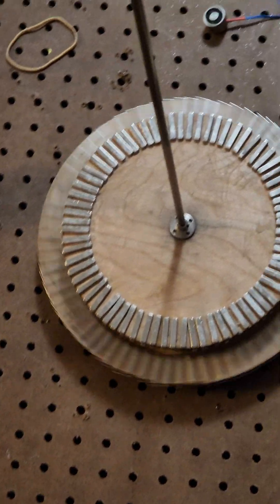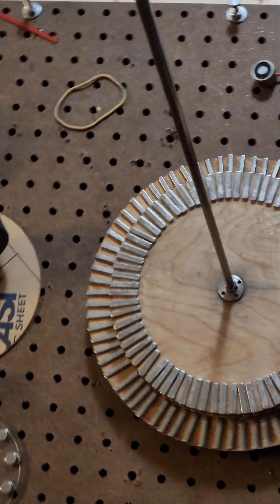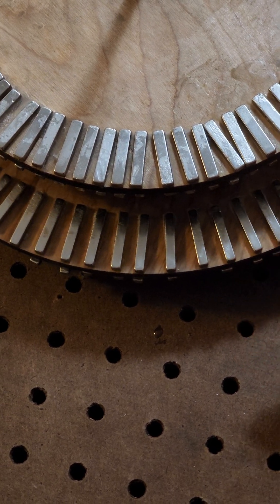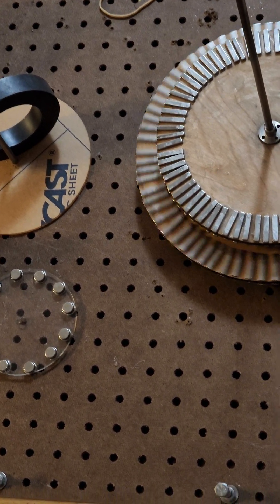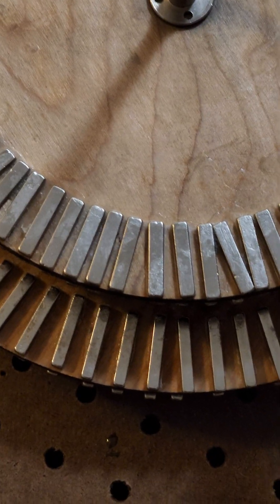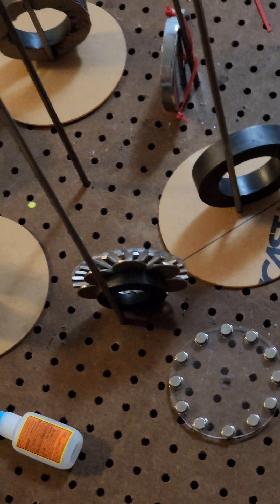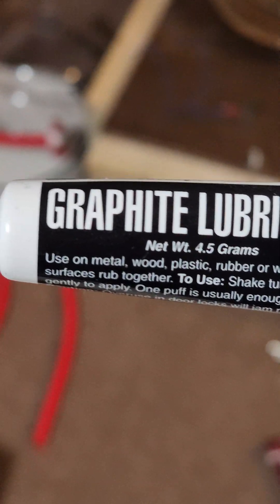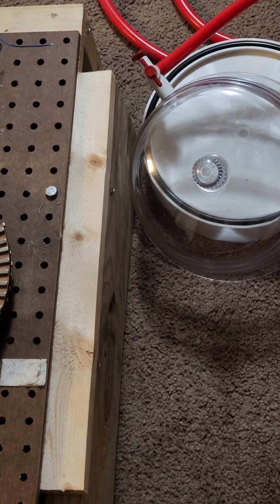1/4 "poles for1/4 "holes.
using wooden discs and some magnets to try to make a permanent magnet sim of a cyclotron. In the works.